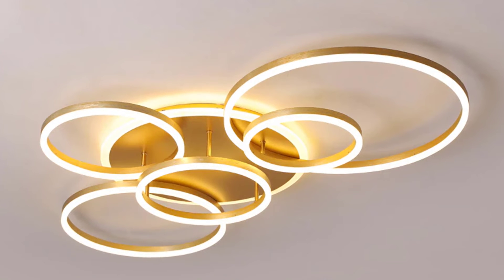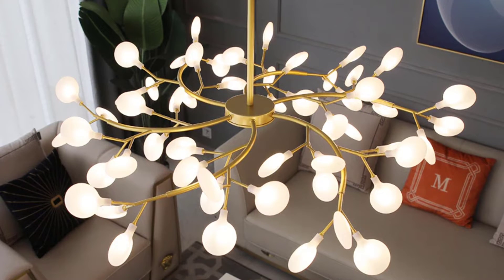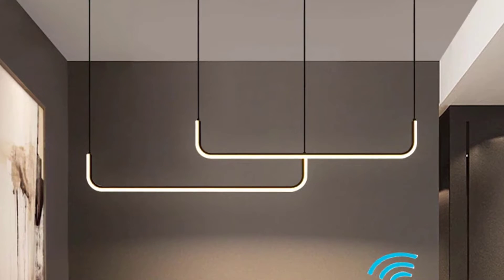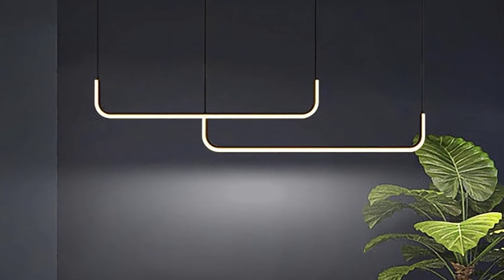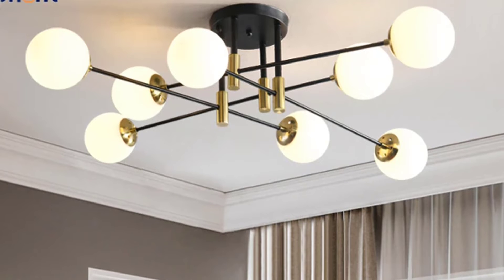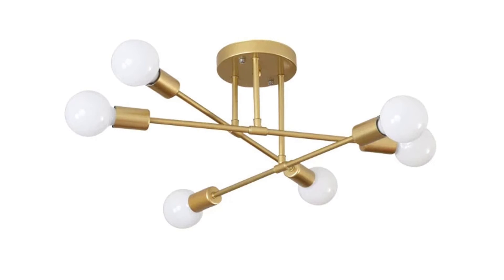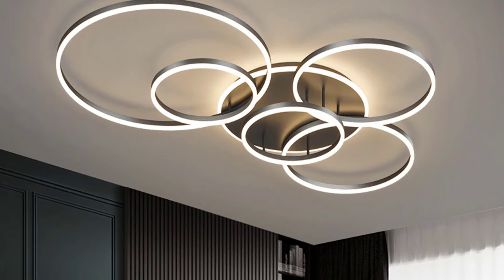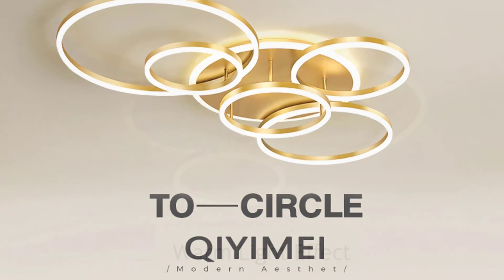TOP 5 Best Chandelier Lights 2022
TOP 5 Best Chandelier Lights 2022. In this video we are showing top 5 best budget portable Chandelier Light. I think you will be happy to see the review video of our Chandelier Light.

5. Winfordo WF-Y03 Chandelier Lights

4. SANDYHA Chandelier Lights

3. HaiElephant SJ8013 Chandelier Lights

2. JAKOG1H 6045 Chandelier Lights

1. QIYIMEI BC-1935 Chandelier Lights

arr reviewer